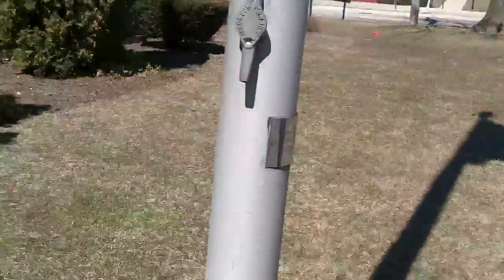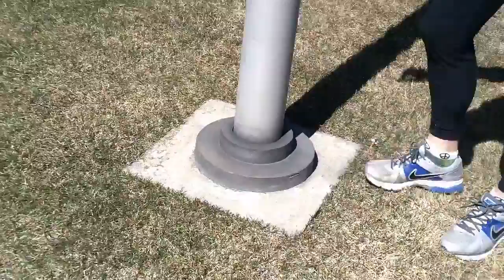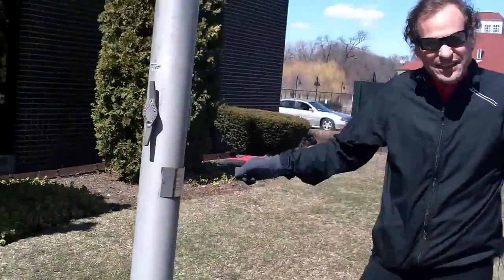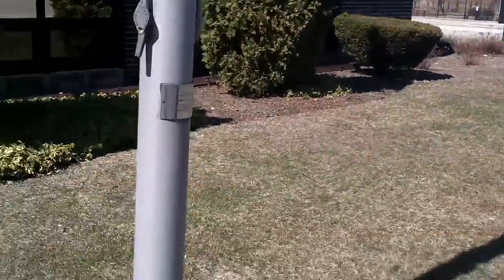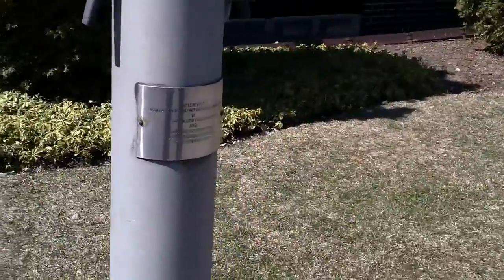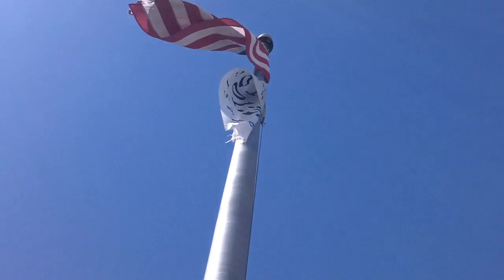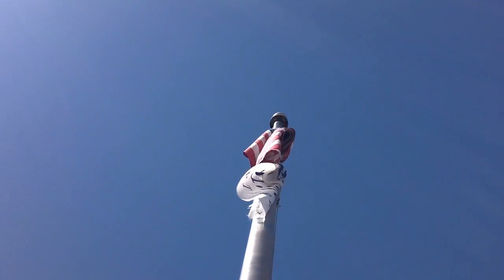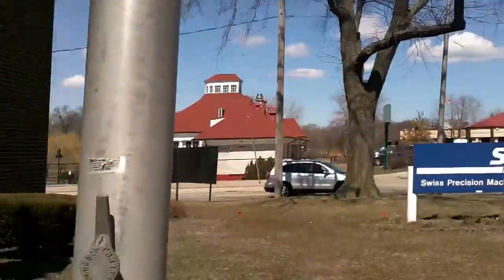Flagpole and Plaque at the Swiss Precision Machining Company in Niles, IL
See how a flagpole is done right. Years of use don't keep this flagpole from flying a flag.